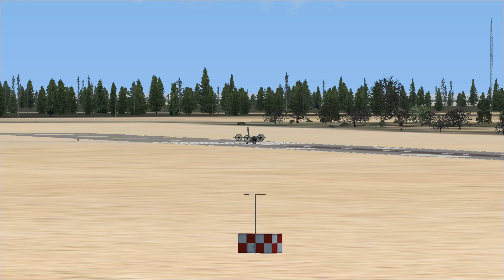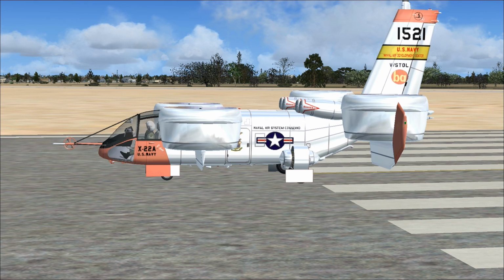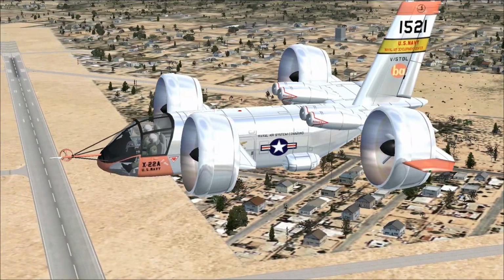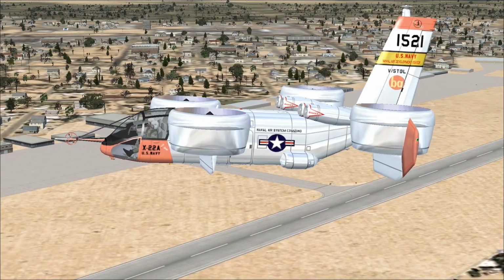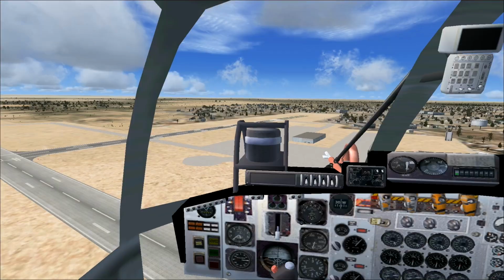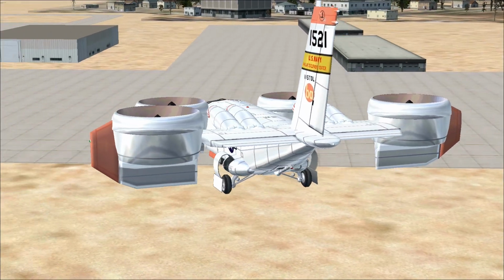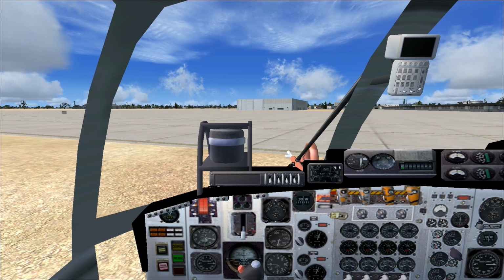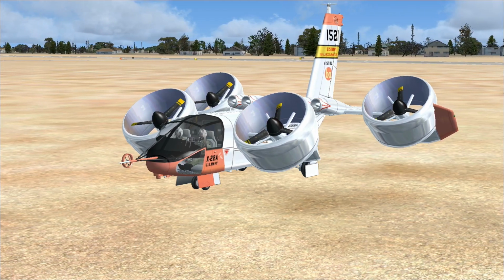Flight Simulator X Plane Spotlight - Bell X-22